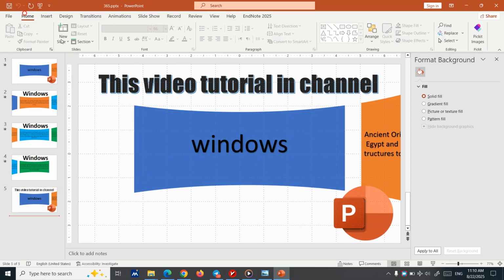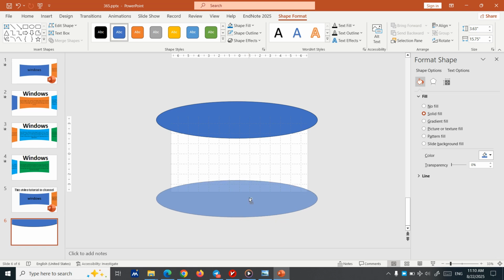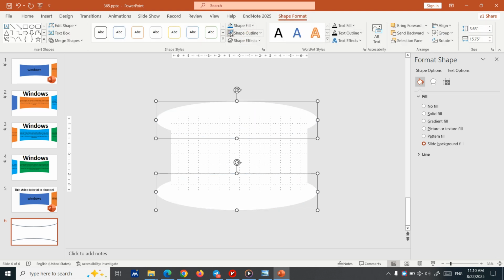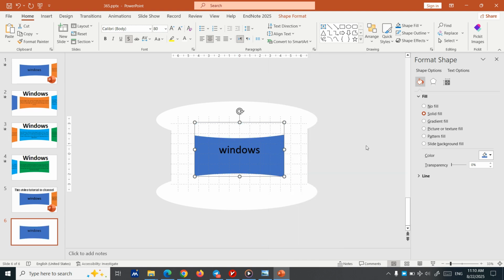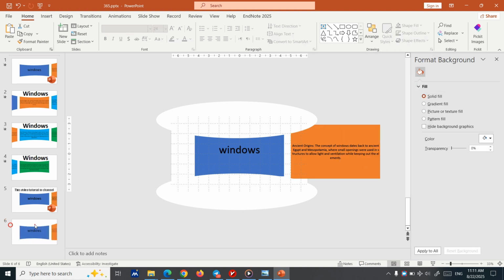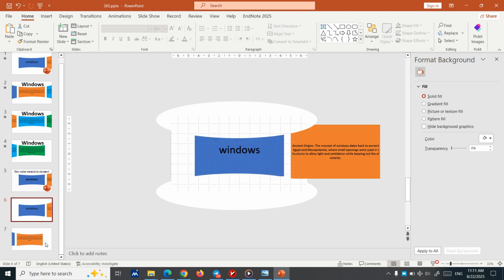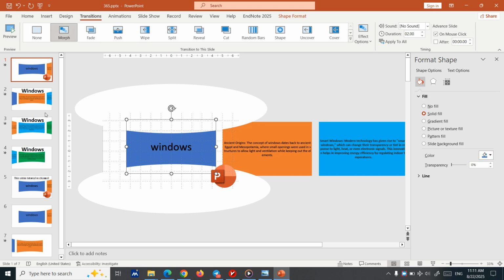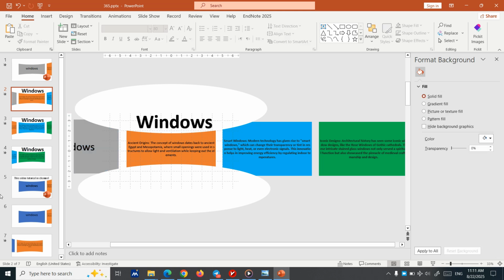How to Create Power Point Presentation Template tutorial about Windows present template 240